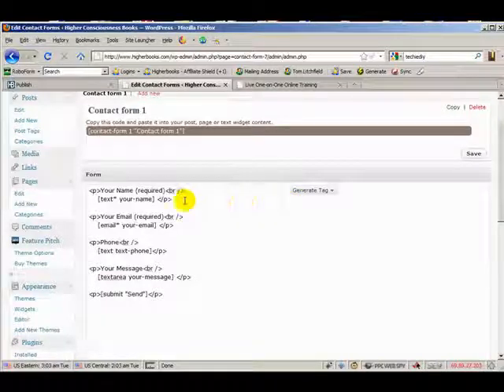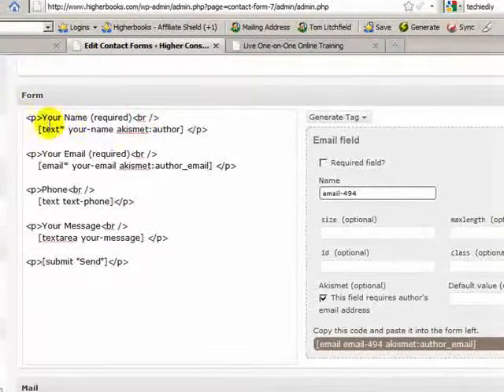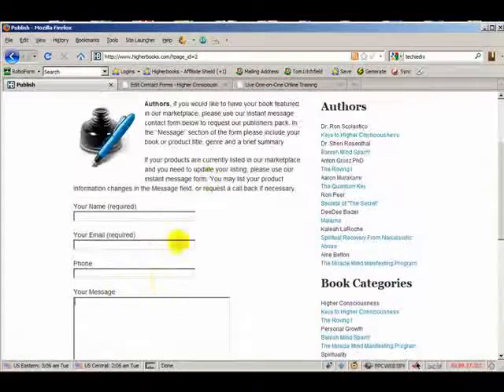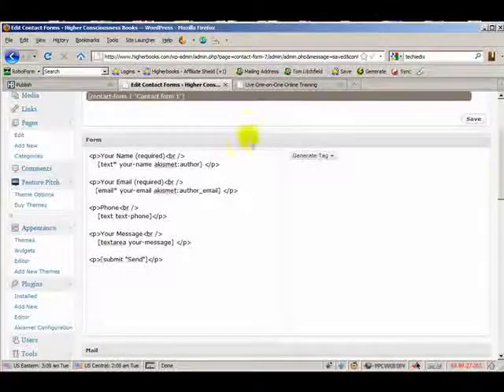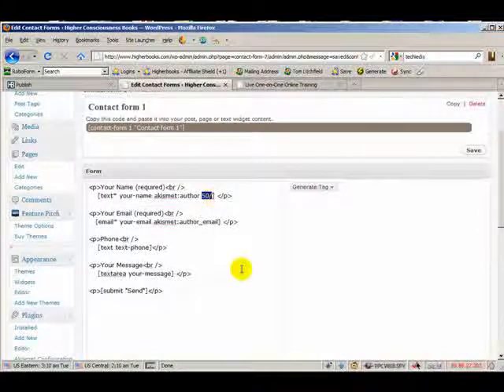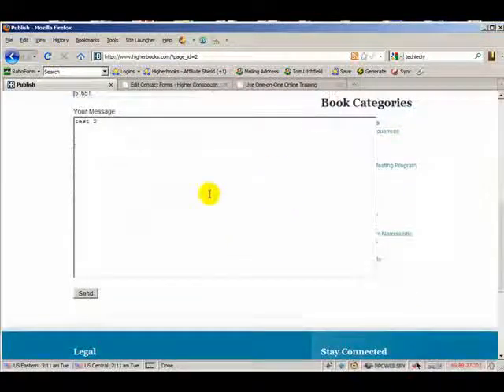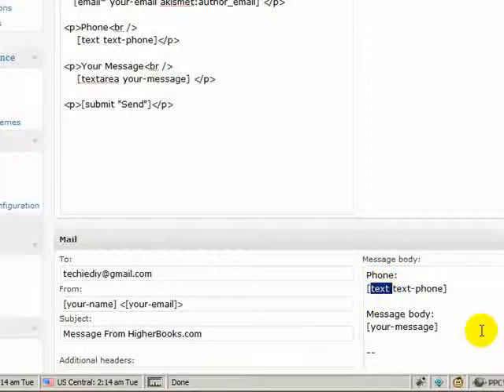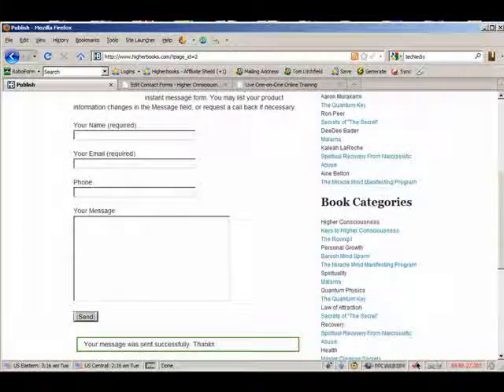Add Contact Form to Wordpress (Part 2)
How to quickly add a contact form to a Wordpress site using the Contact Form 7 plugin.  Part 2 of 2.